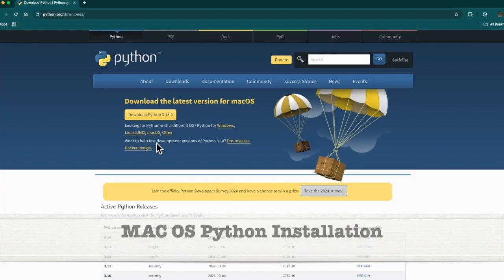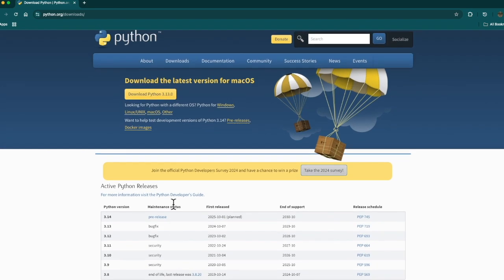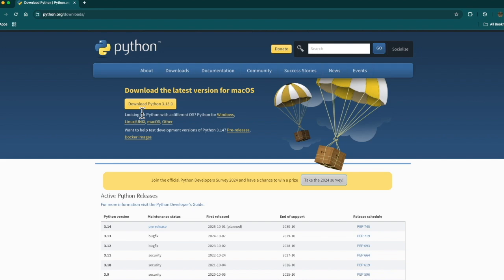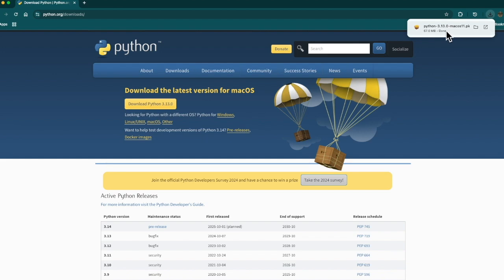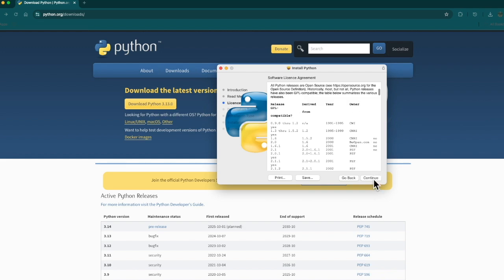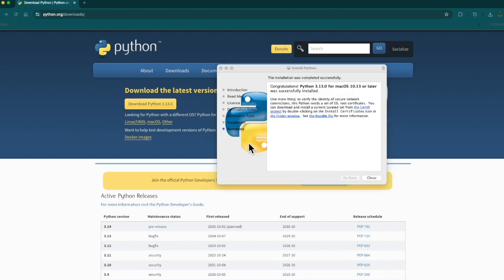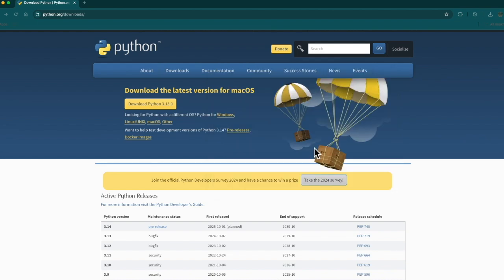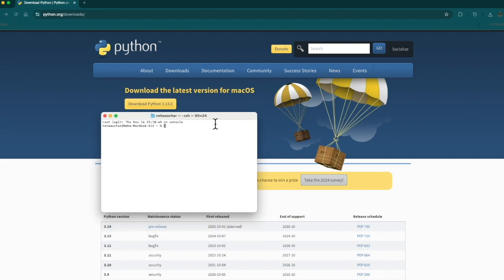Install latest Python (3.13.0) with mac OS and IntelliJ idea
Steps to install python on mac os machine.